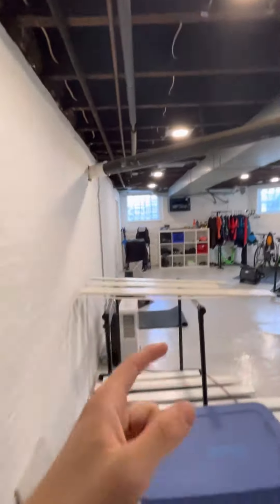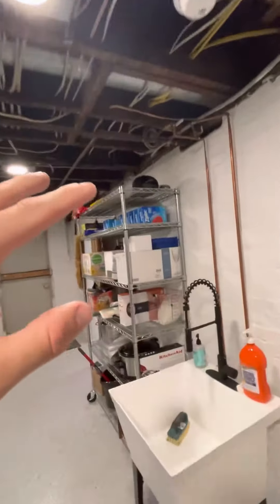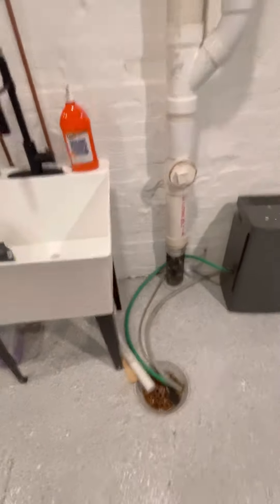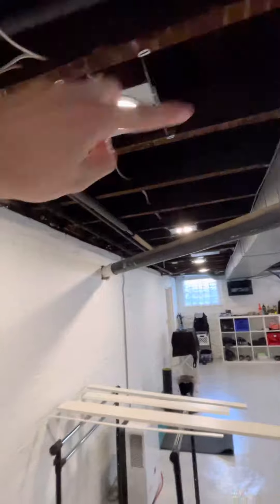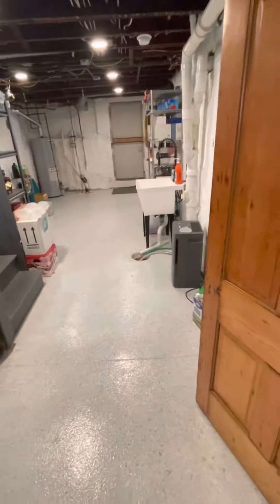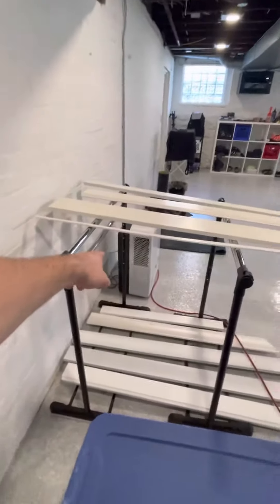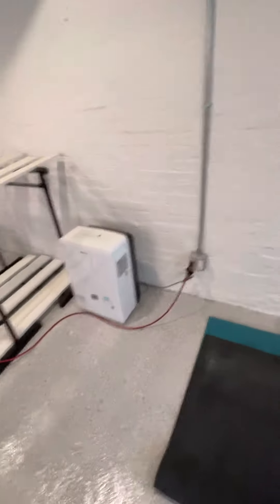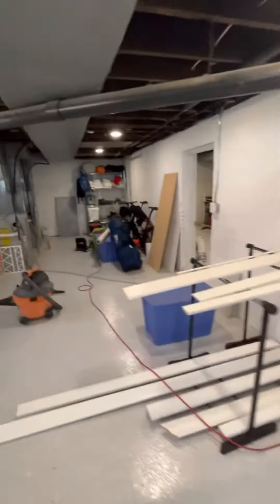Sf Twist water treatment